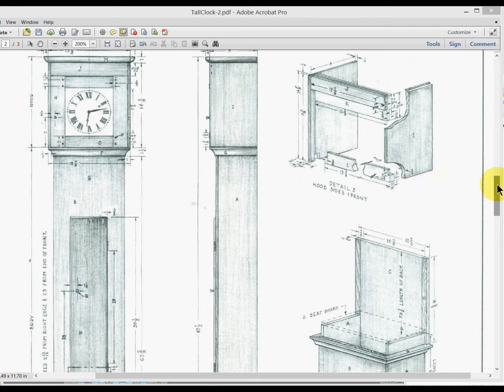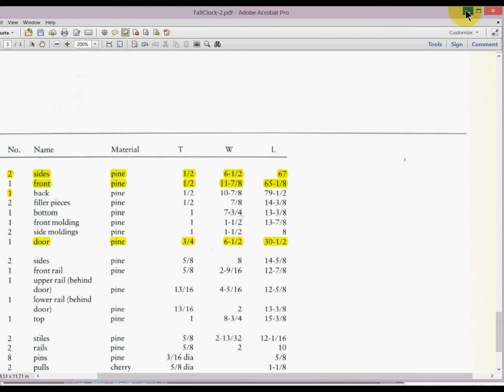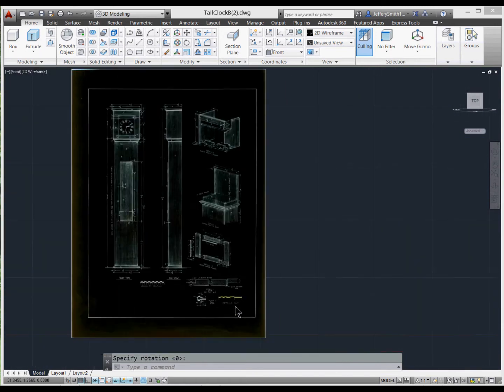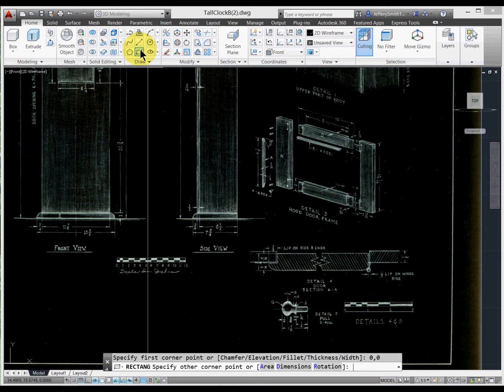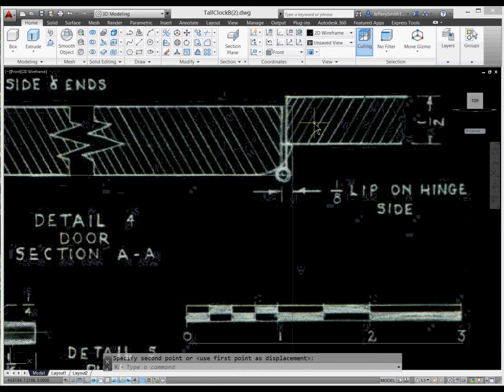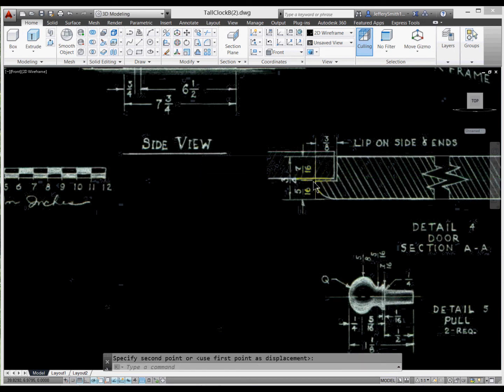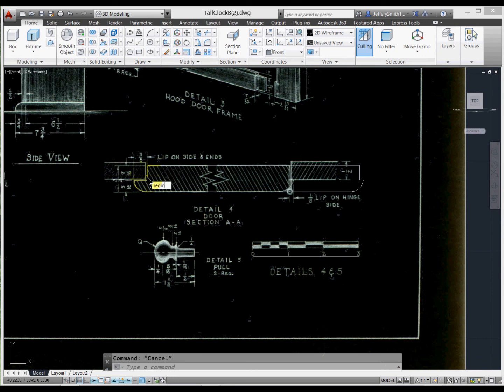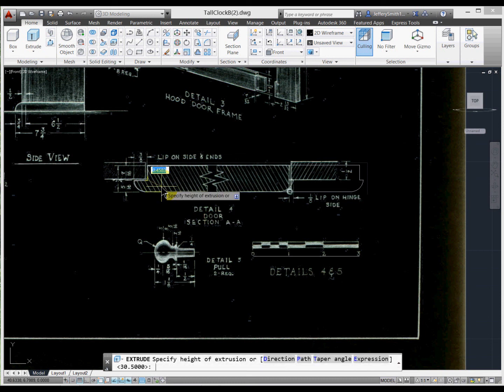Tall Clock Lesson 3